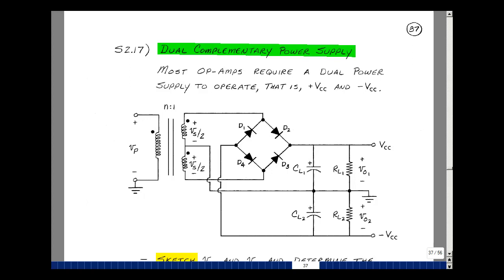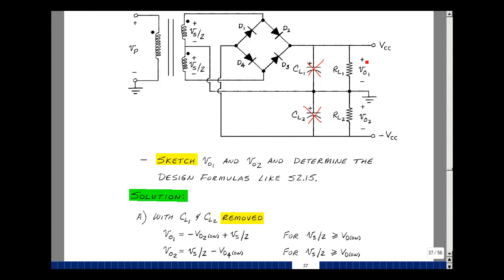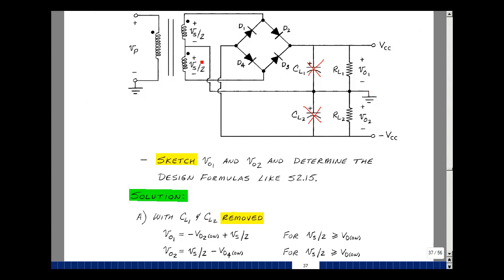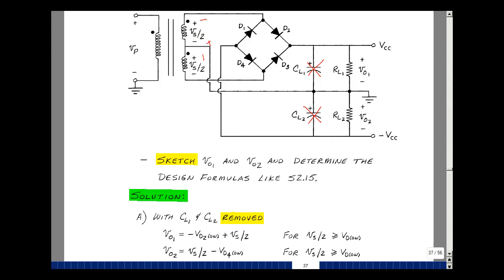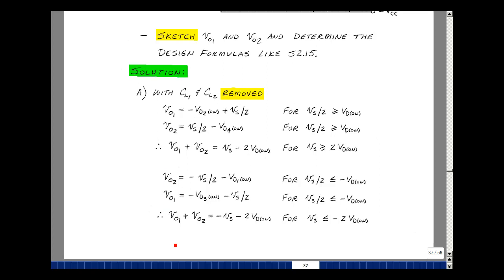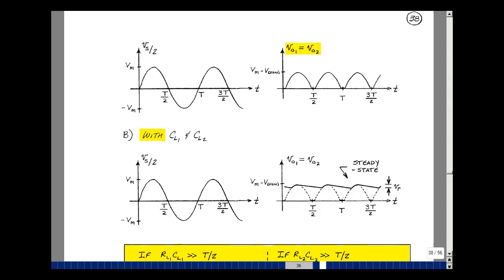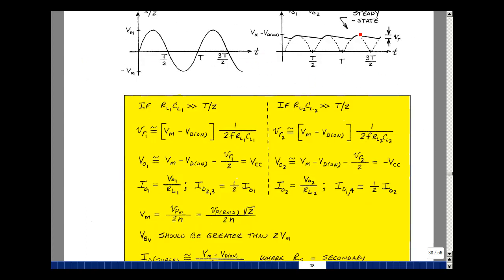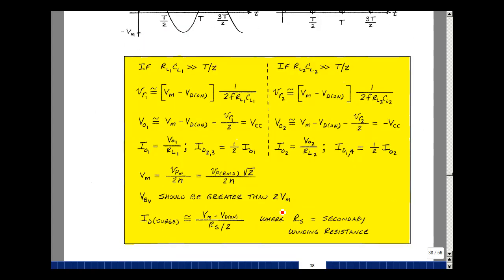ECE302msu: Chapter 2 - Supplemental Prob. S2.17) Dual Complementary Power Supply